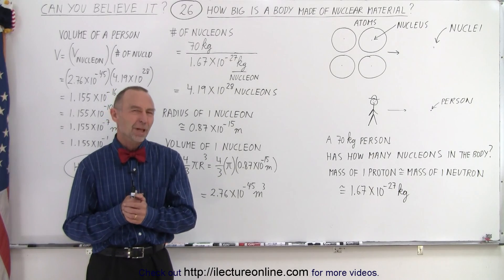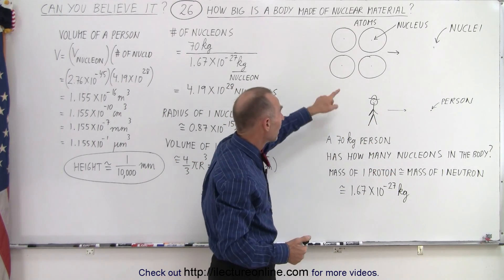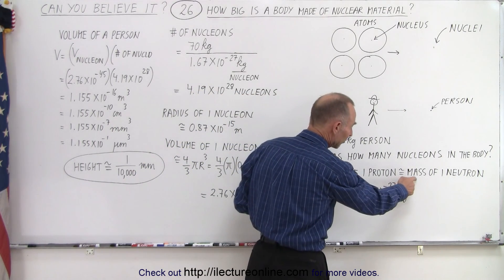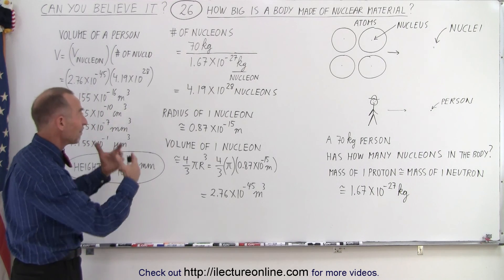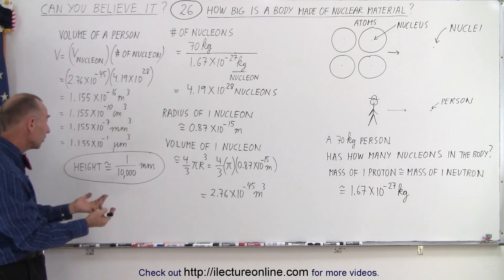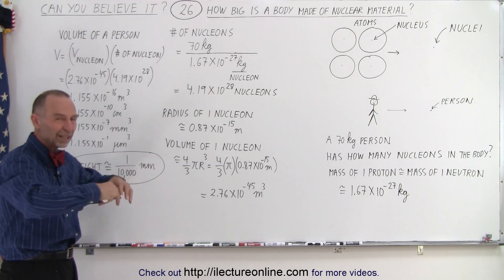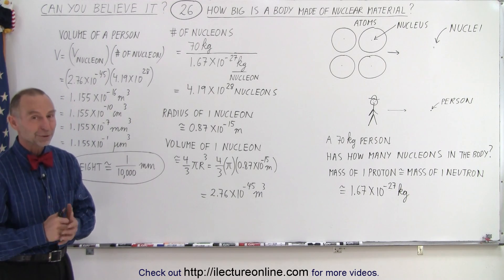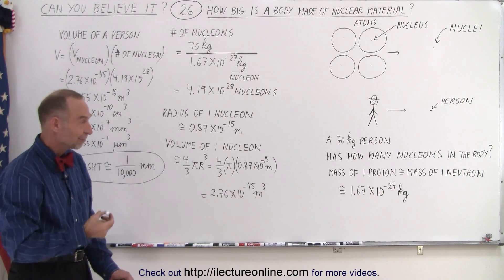Can You Believe It? #26 How Big is the Human Body if it was Made Entirely of Nuclear Material?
We will calculate the size of a human body if it was made completely of nuclear material only.